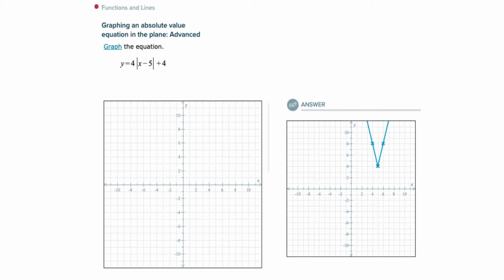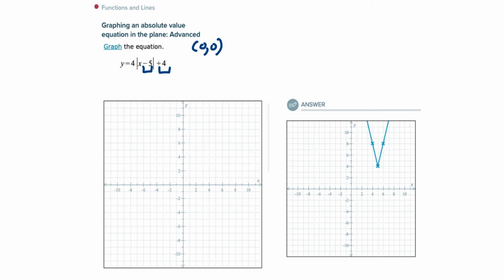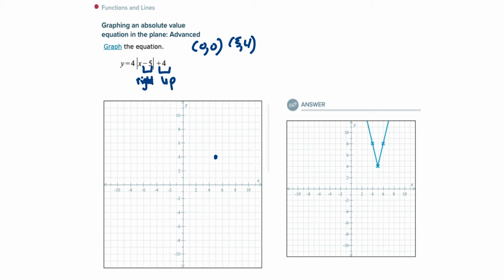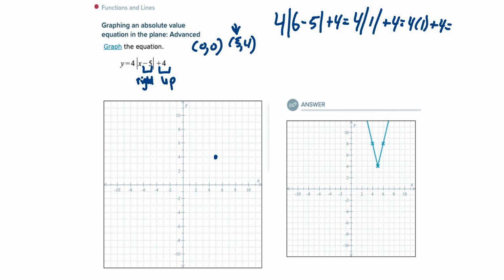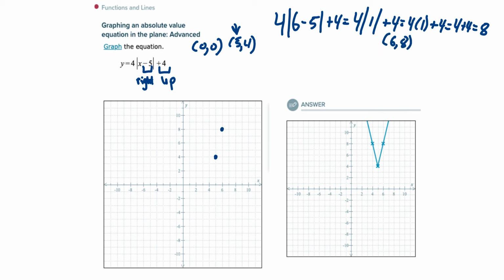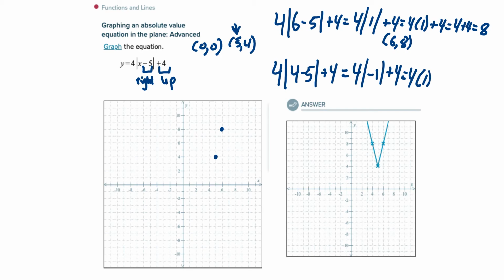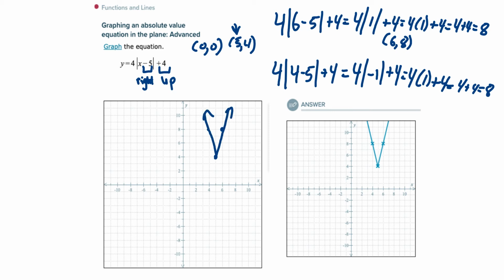Graphing an absolute value equation in the plane Advanced